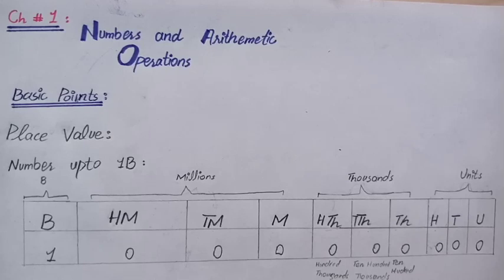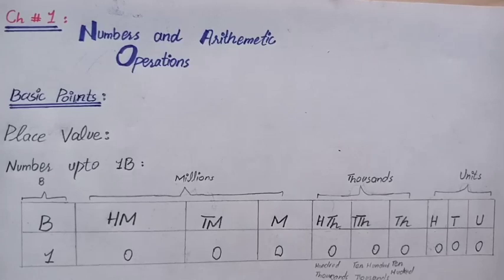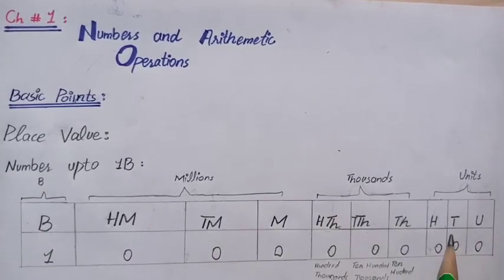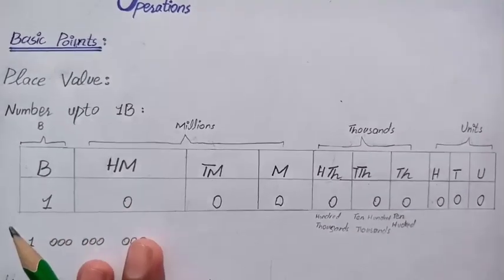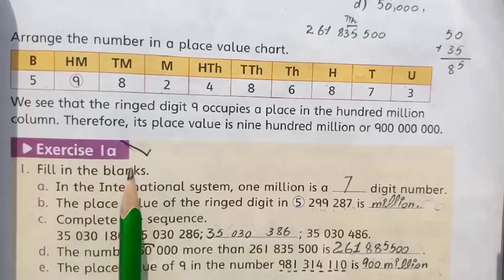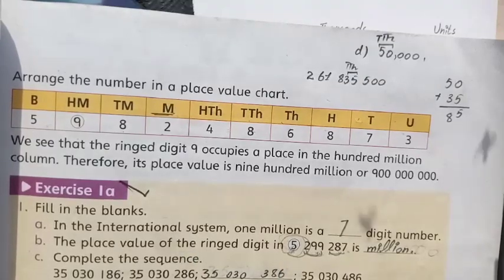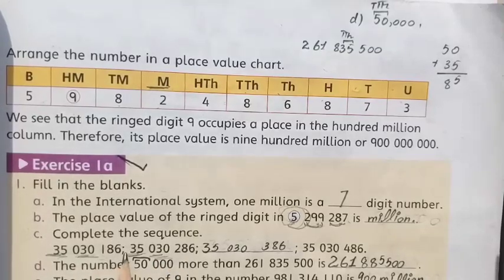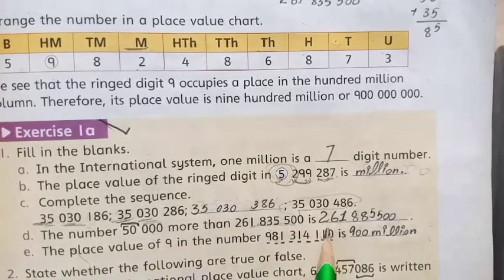Countdown book 5 | Mathematics | Ch 1 | Ex 1a(Q1)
Assalamualaikum Students! Hope you are all fine. We make free mathematics lectures for you. Here, we learn that what is number, place values and how to write a number upto 9 digit.

In this channel, I also teach computer science 9th class in urdu medium

Solved Excerise questions Chapter 1 in urdu 2022

Here is the playlist of all chapters  where we discuss every topic of 9th class book. We also solve exercise questions.

Unit # 2: Binary System

Unit # 4: Data and Privacy